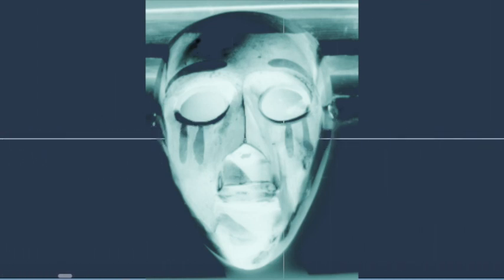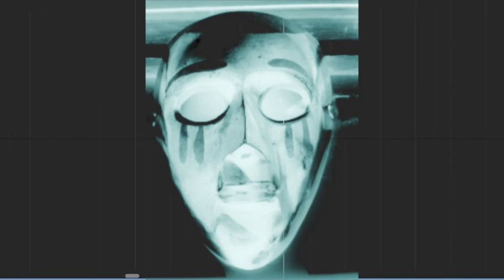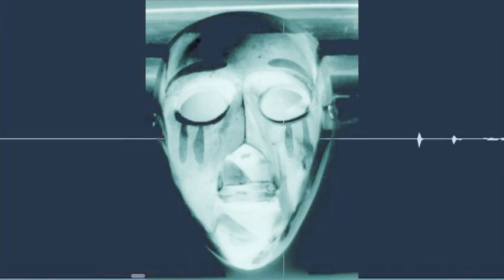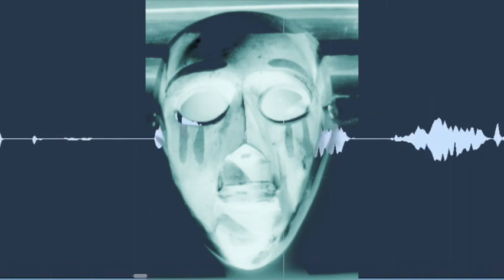Losing My Sense Of Humour - By Strange Artisan